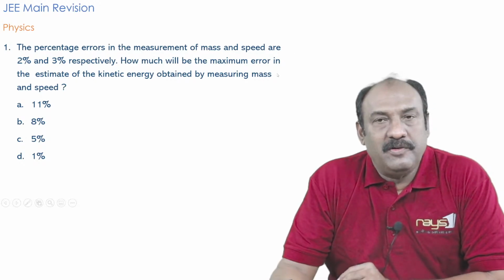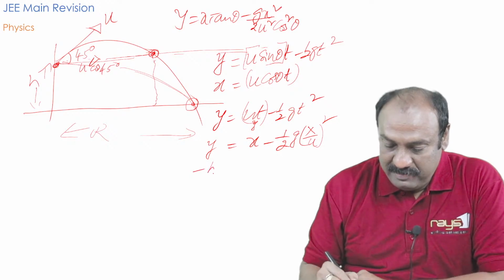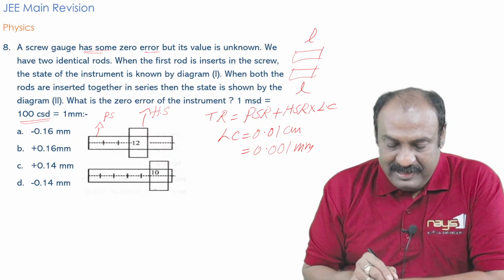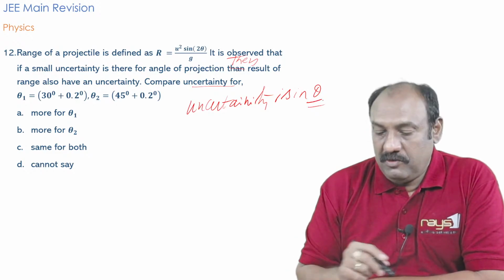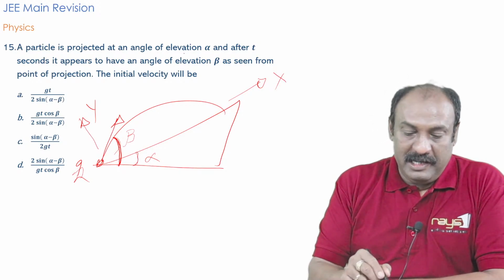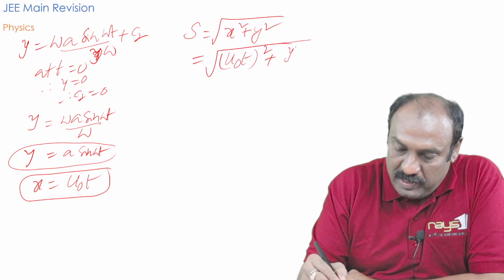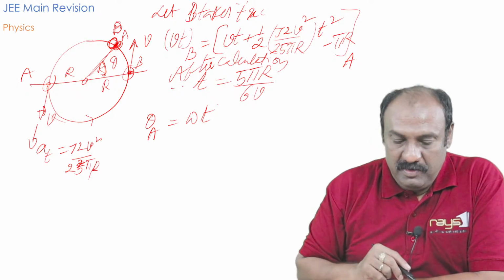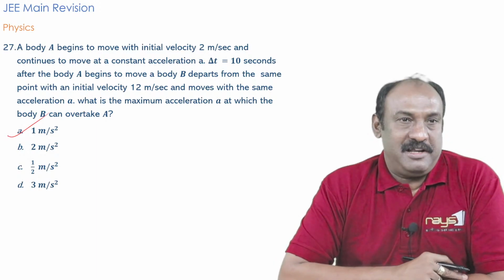LIVE 🔭⚛️JEE MAINS | PHYSICS | PHYSICAL WORLD, UNITS & MEASUREMENT, MOTION IN A STRAIGHT LINE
Every Student Should be a Success Story
Rays, through these years after its inception, had made all efforts and were in the forefront in using all possible sophistications, up to the maximum satisfaction of its students and parents.

JEE 2021 | NEET 2021 | NEET 2020 | JEE 2022
 NEET EXAM KERALA | JEE EXAM KERALA